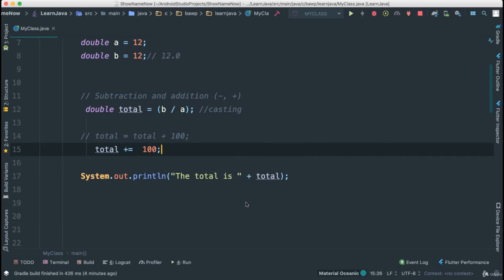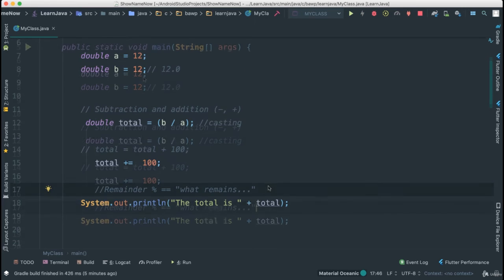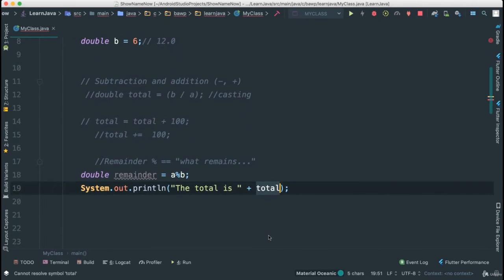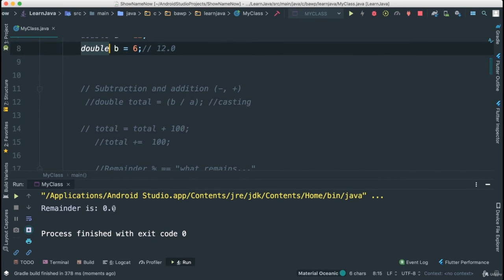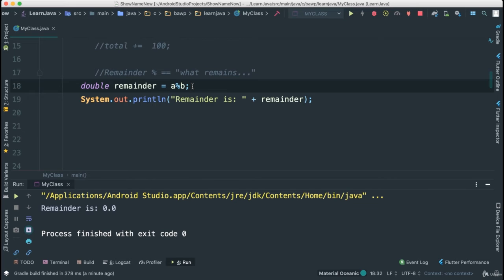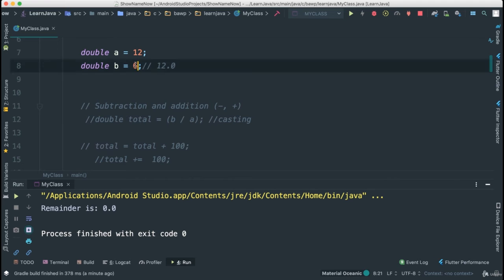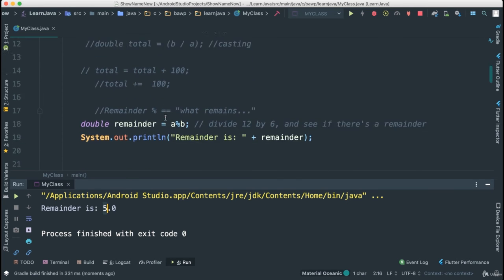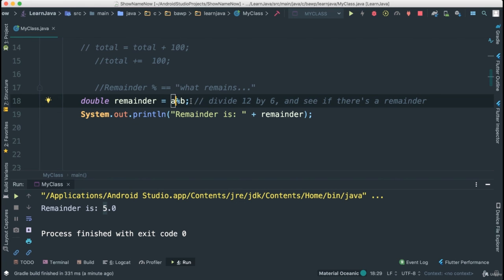14 Remainder [ Android Development Masterclass]